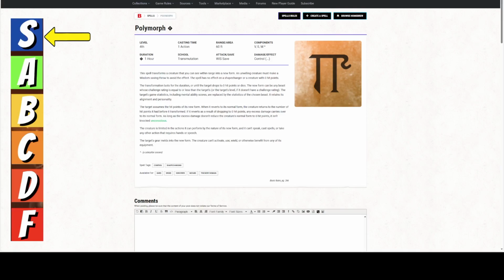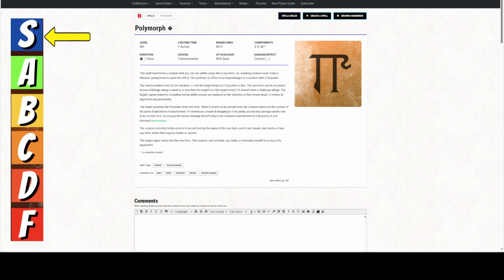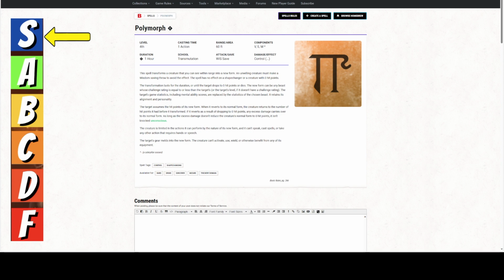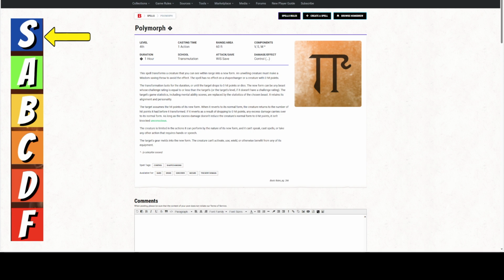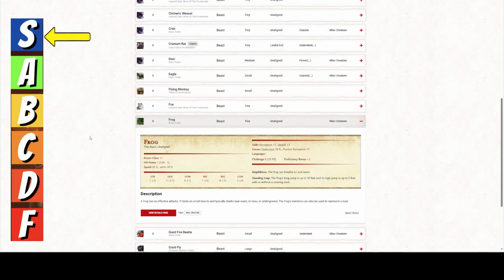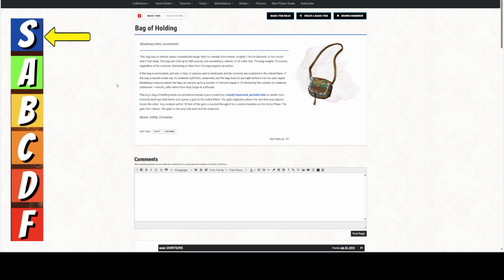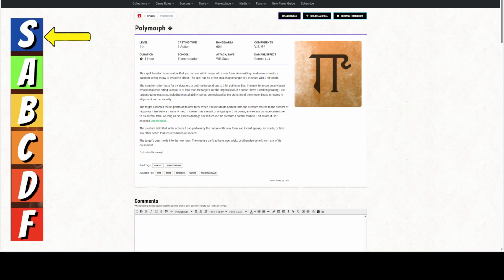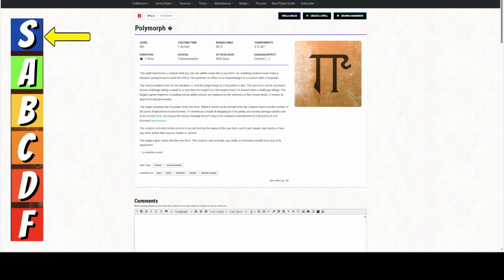POLYMORPH Why This Spell Is A Solid S Tier For Dungeons and Dragons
In this video we are reviewing Polymorph. Is Polymorph Good or Not? How to use Polymorph? Are you surprised that I am giving Polymorph an S Tier Rating? What about that Bag of Holding and Polymorph?